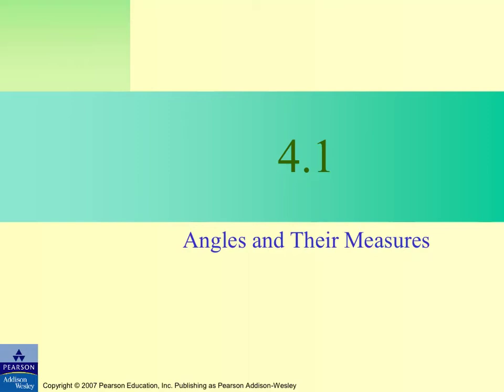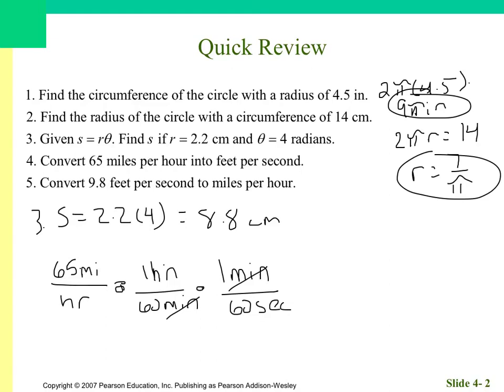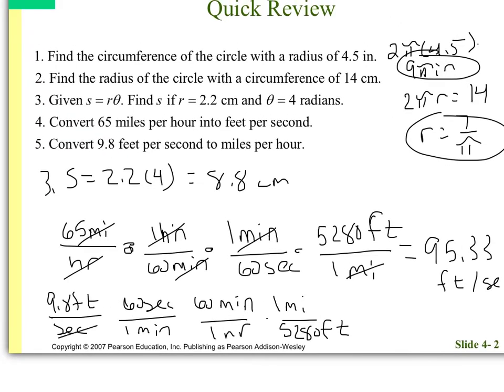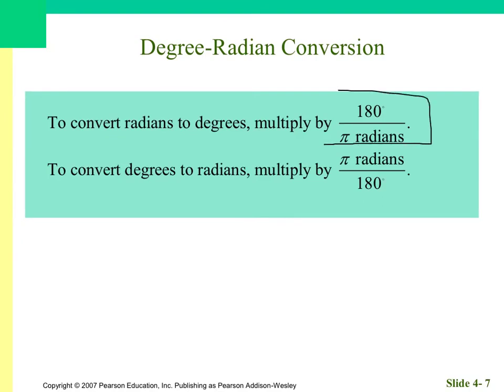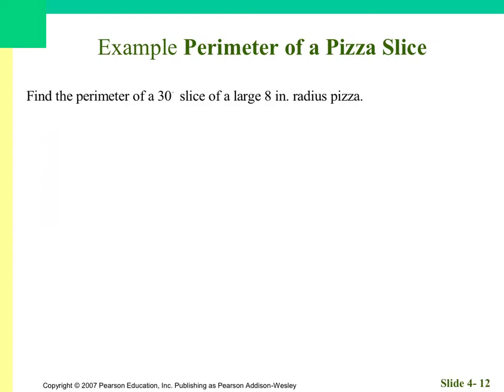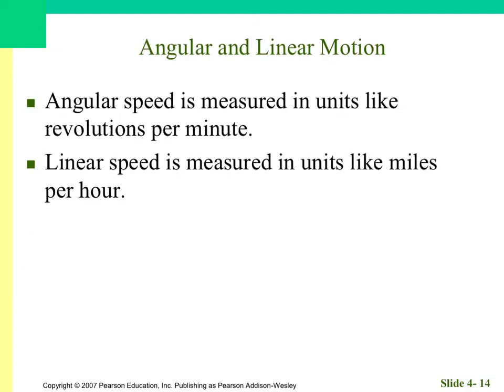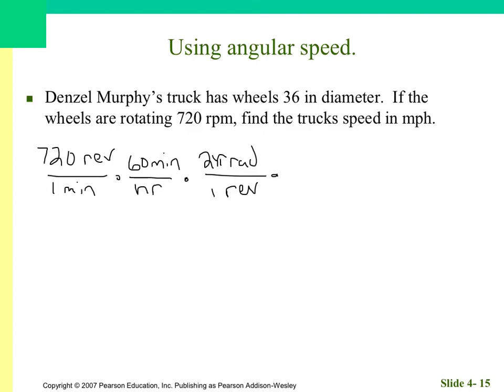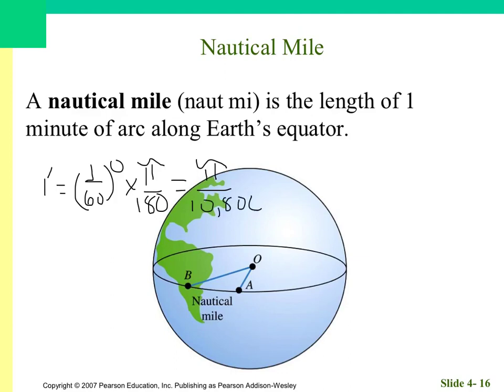4 1 angles and their measures